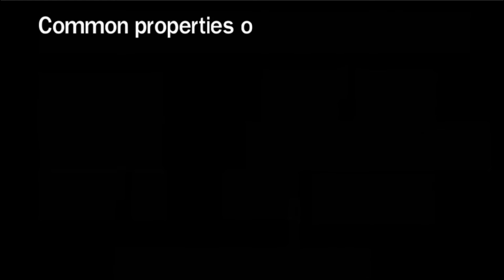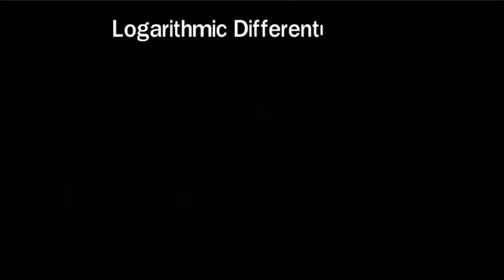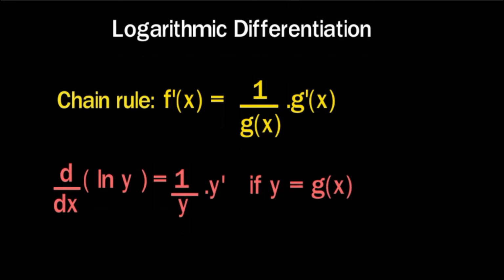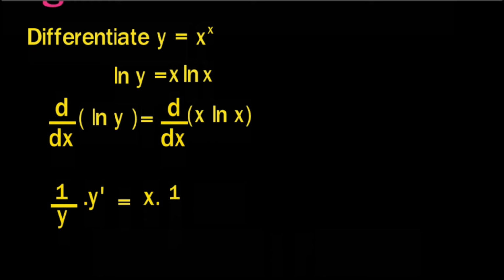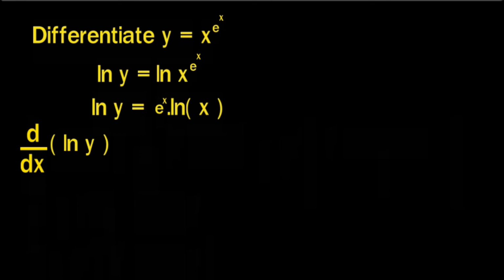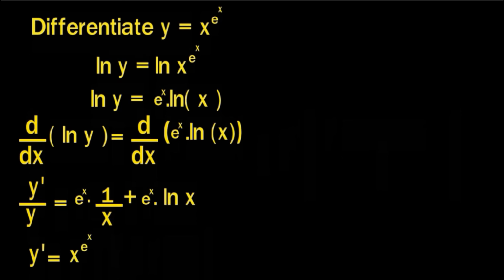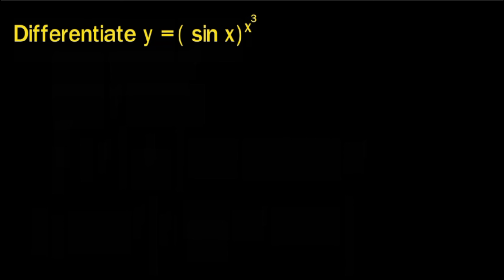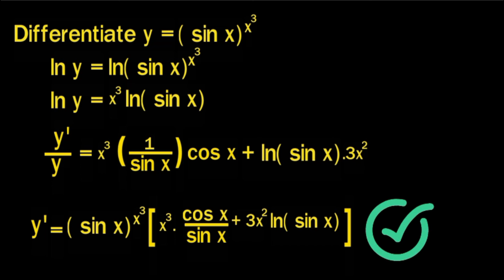Logarithmic Differentiation | Higher Education Mathematics | Online Math Tutoring | Calculus